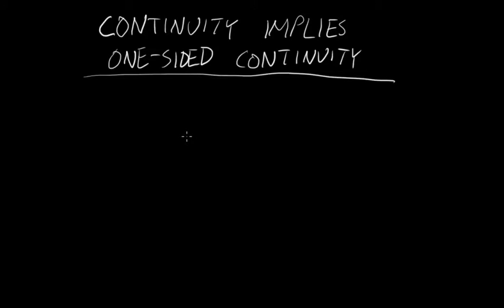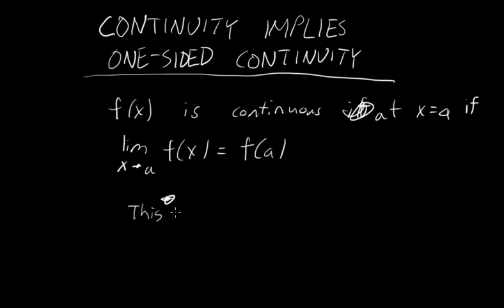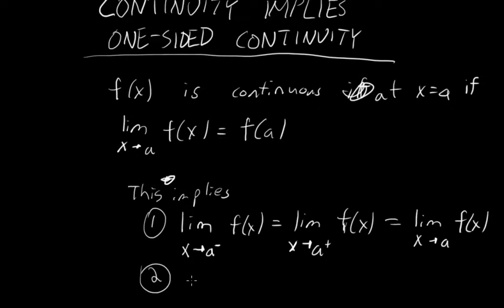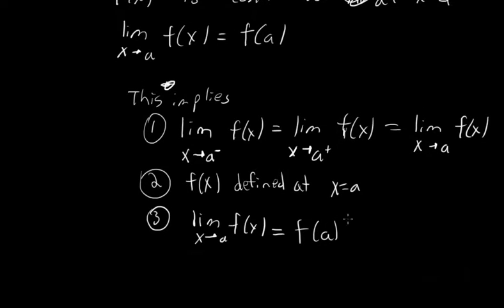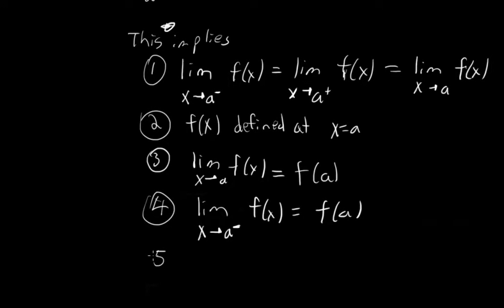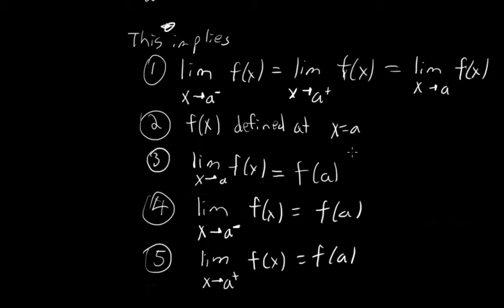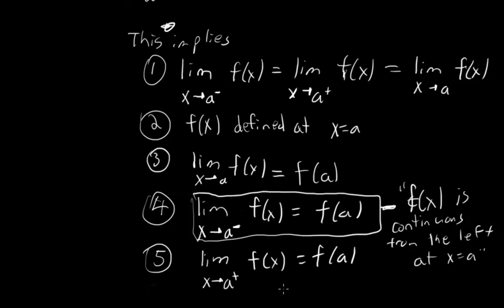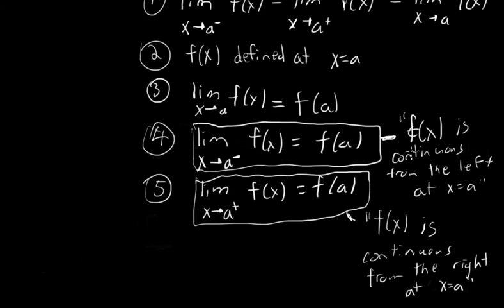Continuity implies one-sided continuity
This video shows you that if you know f(x) is continuous at a,then you know it's continuous from BOTH the right AND the left!